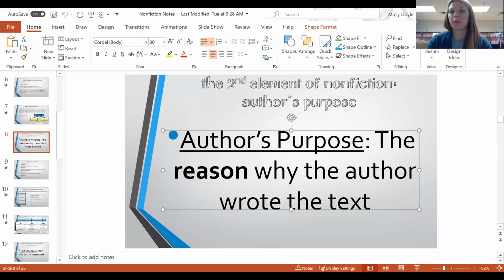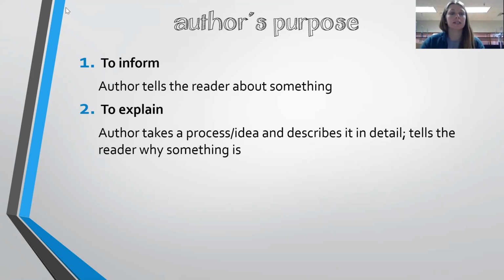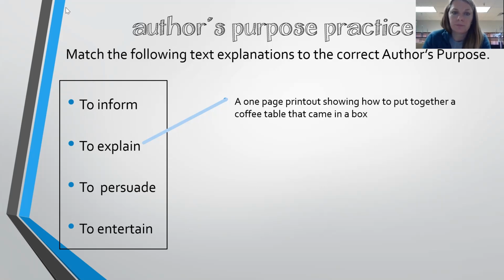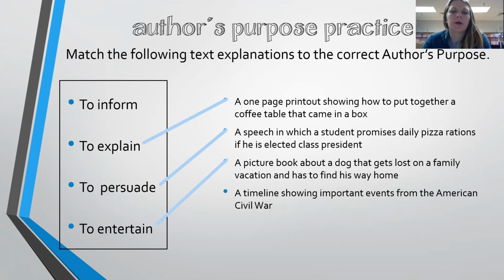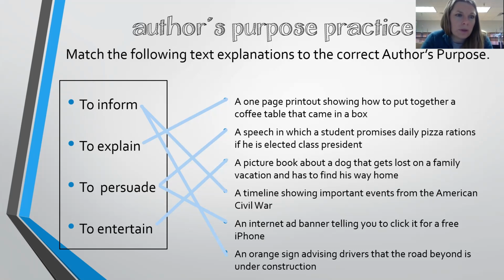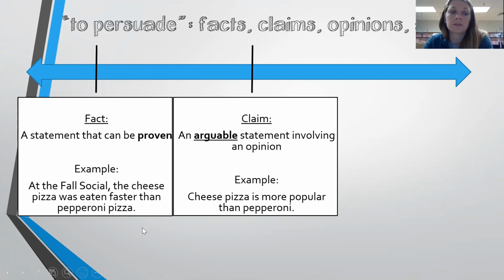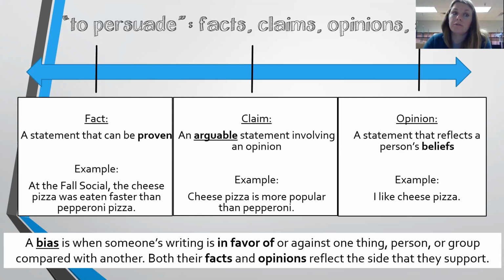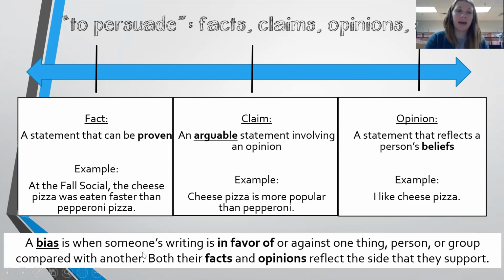October 20th Video Lesson - Nonfiction Notes: Author's Purpose